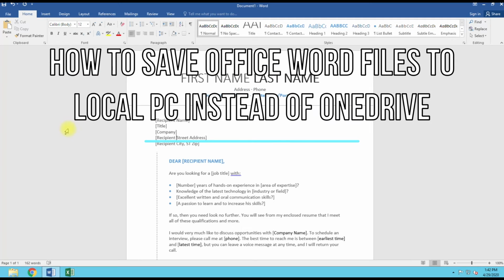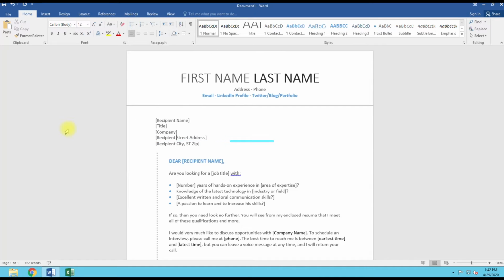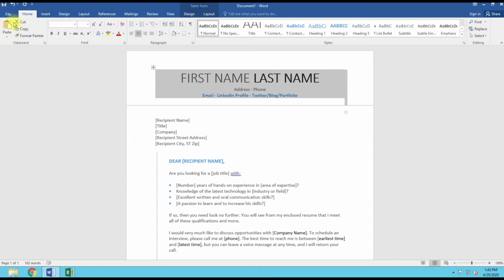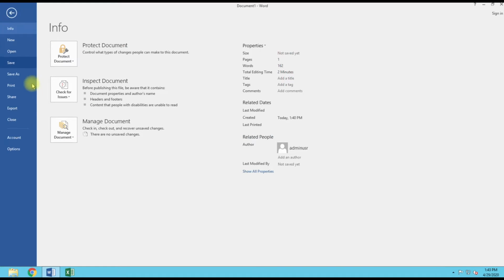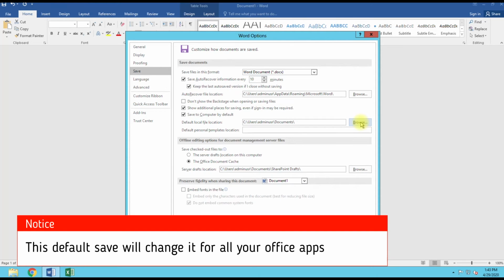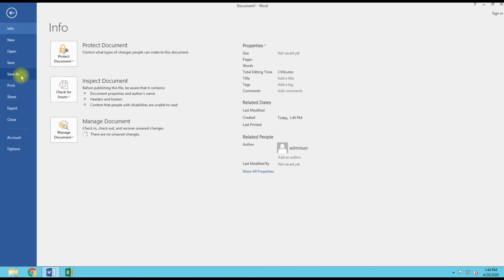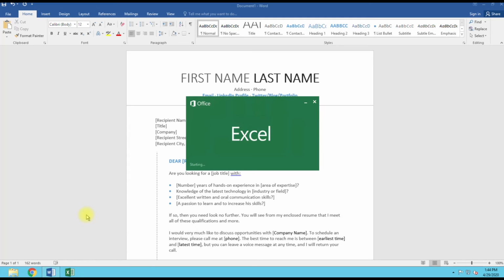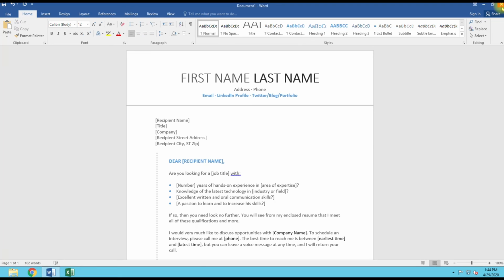How to Save Office Word Files to Local PC instead of OneDrive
I'm going to show you how to change your default save option in office word and excel to your local disk so you aren't saving to one drive by default even if you are signed in.